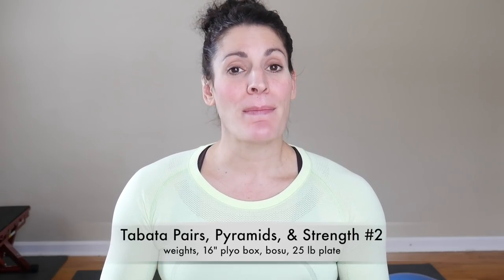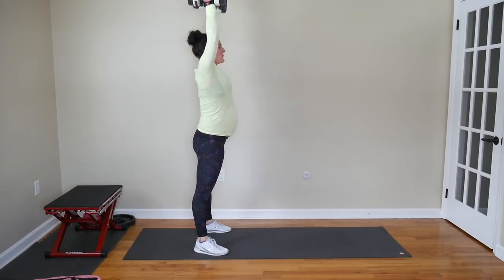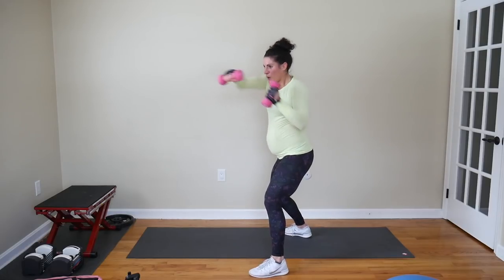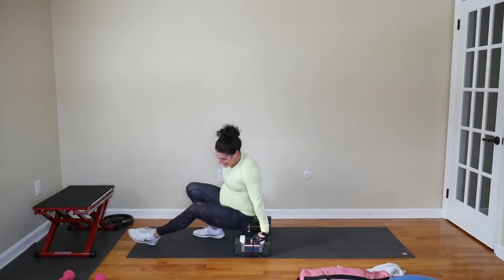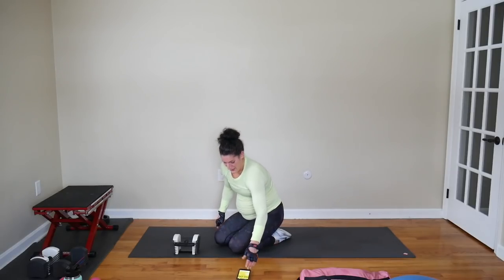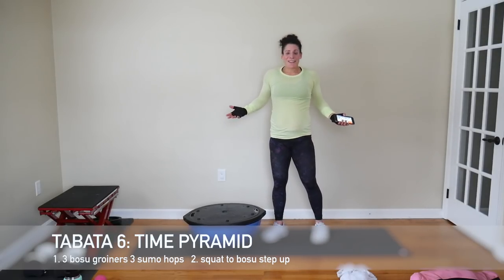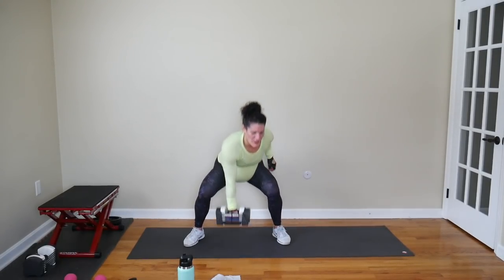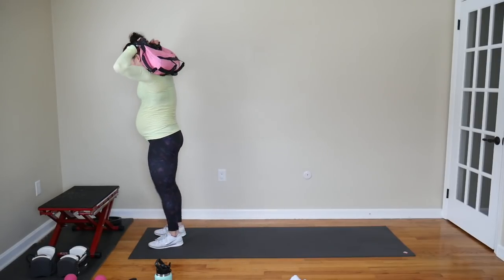Tabata Pairs Pyramids and Strength 2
Resistance Bands: Booty Bands Starter Set from the X Bands:

Weighted Vest I occasionally use: Black vest is the Body Rock 10 lb vest **I have this vest upside down and leather straps sewn over the elastics** Blue vest is the 12 lb Tone Fitness weighted vest

**I am 28 weeks pregnant during this recording**

Bosu
16” plyo box
weights
25 lb plate

Strength set:1
1. 4 Decline clean and press Burpee
2. 6 Squat and press
3. 8 jab cross side kick/side
4. 10 chest press
5. 12 OH high knee toe taps
True Tabata 1:
Fast lateral step up leg lift 4/leg

STRENGTH SET 2

Tabata Time pyramid 2:
1. Fast feet over Bosu plank hop tuck jump
2. Alt curtsy lunges with plank jack push-up in middle

STRENGTH SET 3

True Tabata 3:
Burpee hang clean

STRENGTH SET 4

Tabata Time Pyramid 4:
1. Weighted Burpee
2. Pike glute raise to spider knee push-up
STRENGTH SET 5

True Tabata 5:
Push-up t stand fly

STRENGTH SET 6

Tabata pyramid 6:
1. Bosu 3 groiner to sumo squat hop (3)
2. Butt to Bosu squat to step up or bosu crunch to box jump

BURNOUT combo move pyramids 5-1
1. SA snatch, SA row in Lunge (do reps on both sides) then goblet box squat 2 pulses
2. Ski squat swings, upright rows, plank hops, pushups
3. Hang cleans, push presses, back load step ups